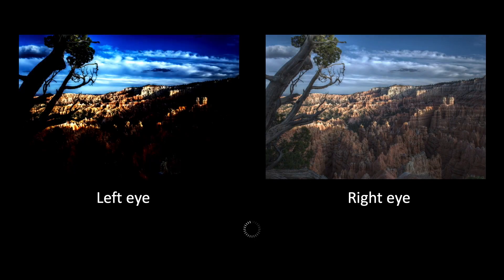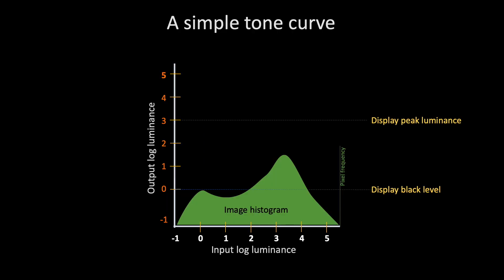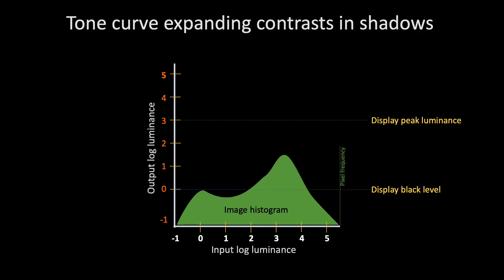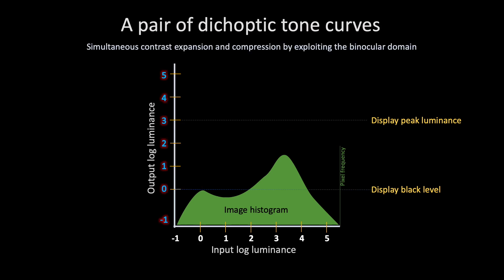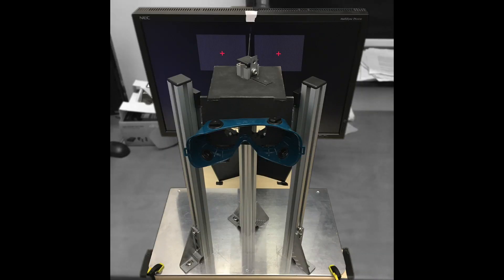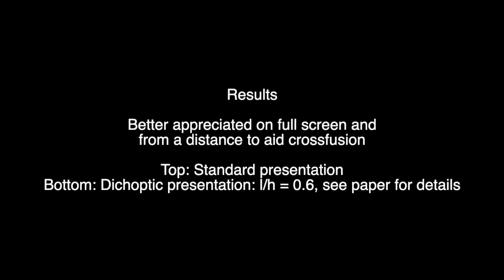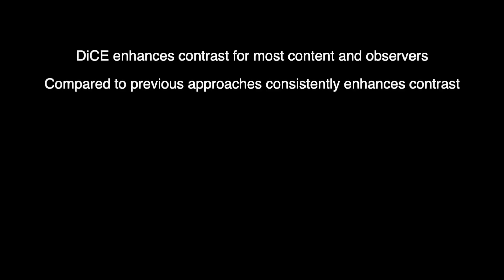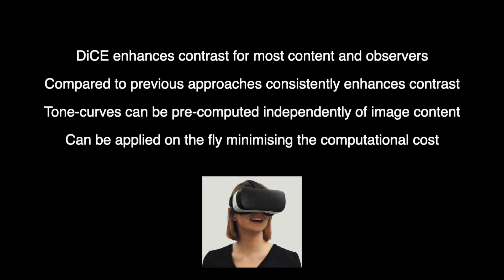DiCE: Dichoptic Contrast Enhancement for VR and Stereo Displays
The video summarizes the technique for enhancing contrast in VR and stereo displays by showing a slightly different image to each eye. The details of the technique can be found in the SIGGRAPH Asia 2019 paper:

Fangcheng Zhong, George Alex Koulieris, George Drettakis, Martin S. Banks, Mathieu Chambe, Fredo Durand, Rafał K. Mantiuk.
In: ACM Transactions on Graphics (Proc. of SIGGRAPH Asia 2017), in print, 2019